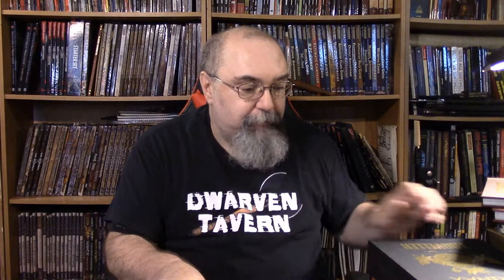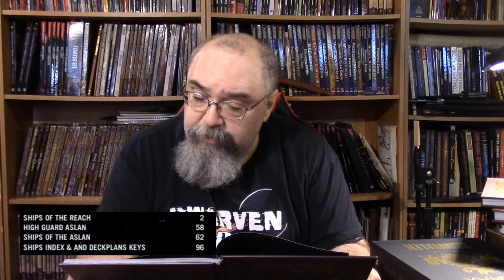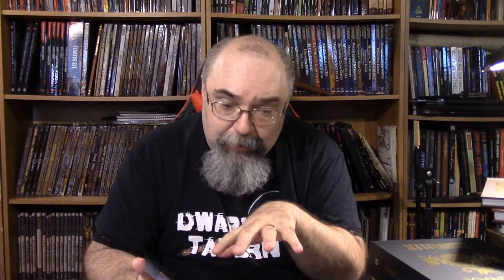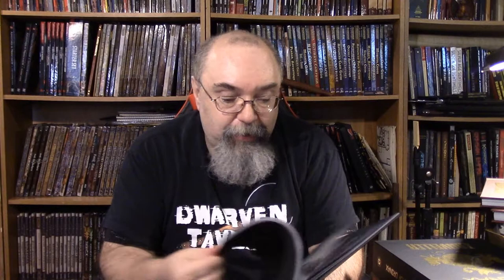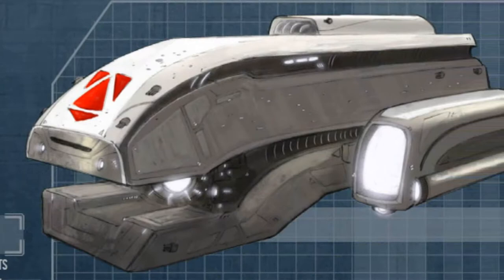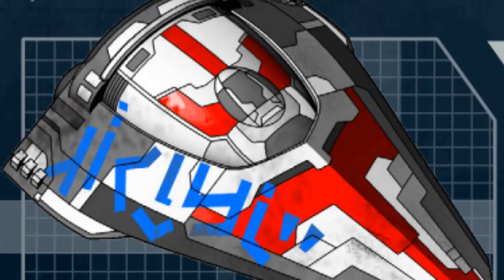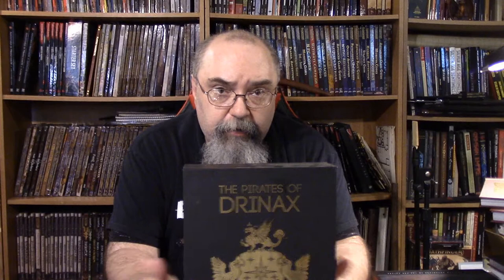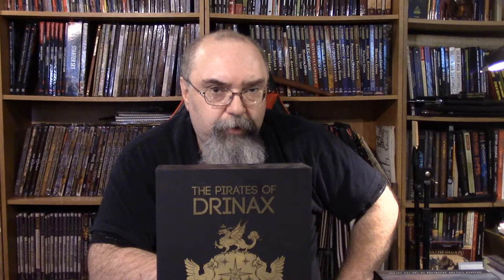Traveller: Ships of the Reach - Dwarven Tavern Review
Taverneer Dr. Jeff Goins reviews the final installation of the Pirates of Drinax Box Set, The Ships of The Reach! This smaller book is filled from cover to cover with extraordinary ships that you can use in any number of campaigns, and will suit your pirates' fancy for any speedy getaway!
Get your own copy at mongoosepublishing.com!